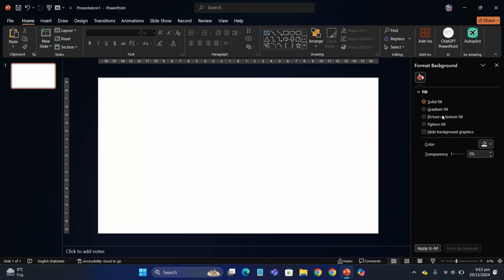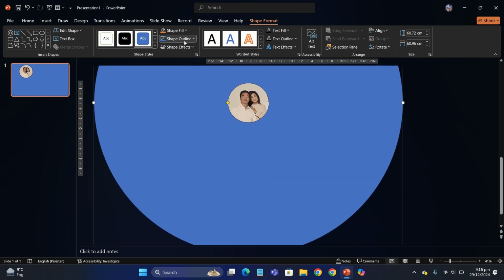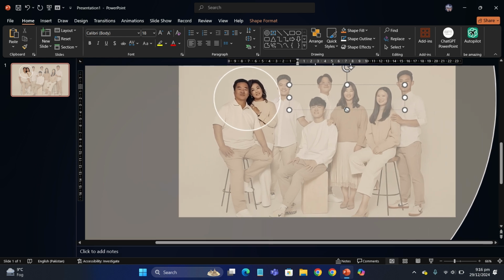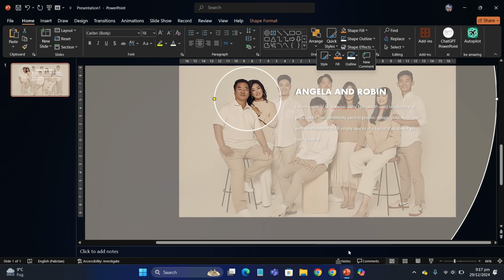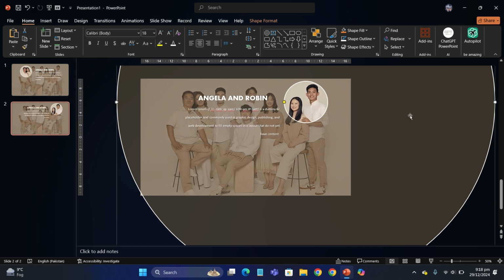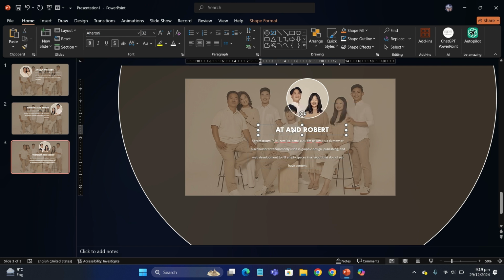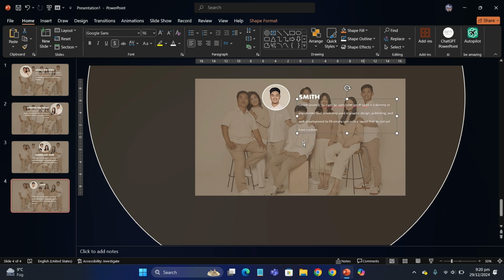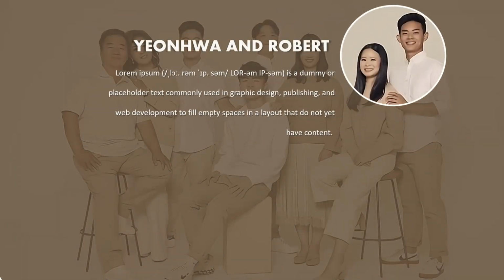How to make easy and simple Powerpoint presentations for beginners ppt slides